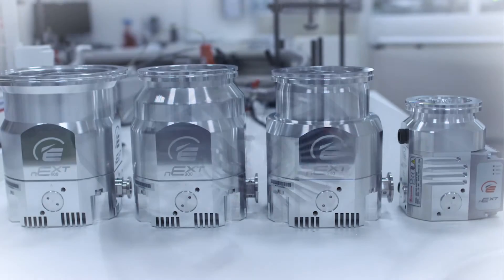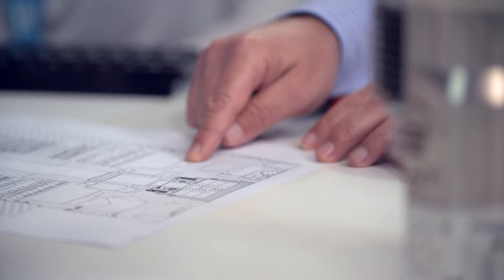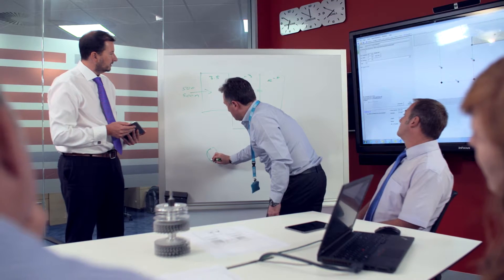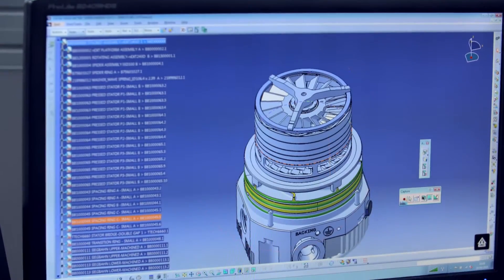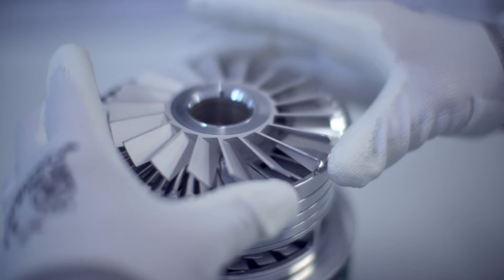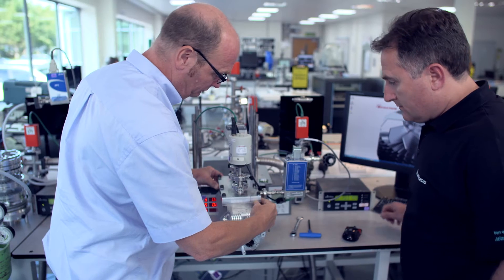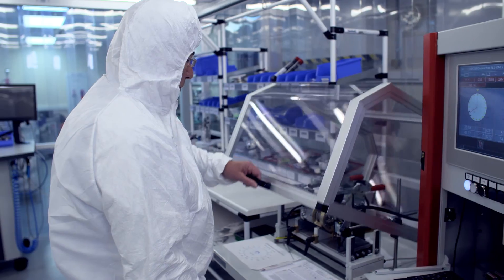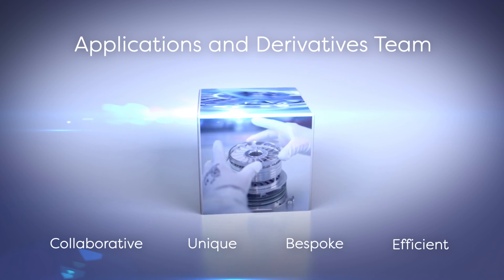Edwards Applications and Derivatives Team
Edwards Application and Derivatives Team provide a unique design and build service capable of delivering a bespoke vacuum solution.

Using the latest in-house software to analyse each pumping solution, we dynamically predict performance, finding faster solutions, revealing opportunities, and saving the significant costs of multiple trial phases. Each stage of the process reflects Edwards A&D’s track record in working with customers in partnership, to exceed expectation and provide bespoke, innovative solutions.

Collaborative. Unique. Bespoke. Efficient.